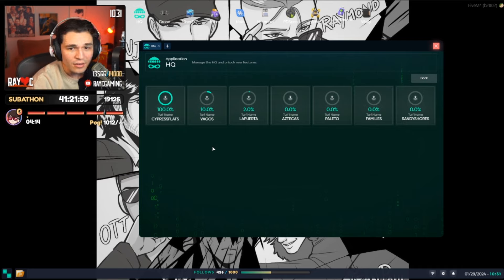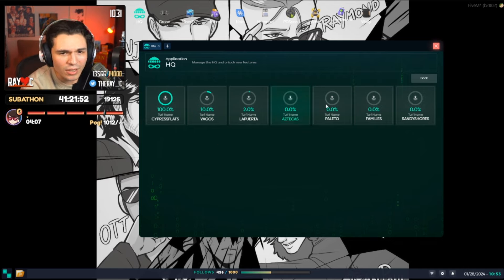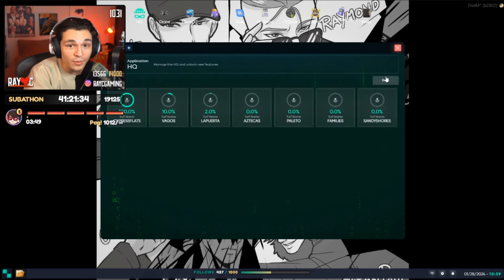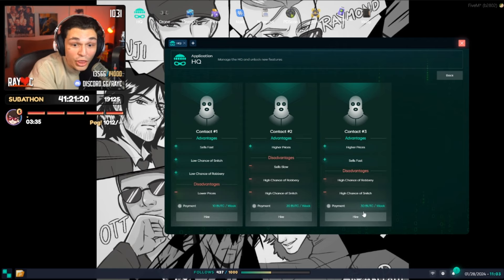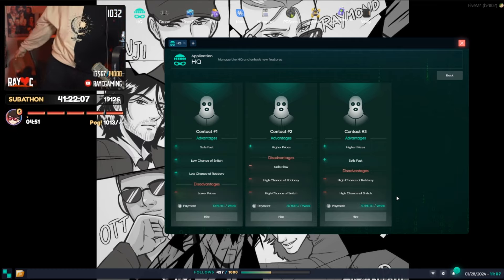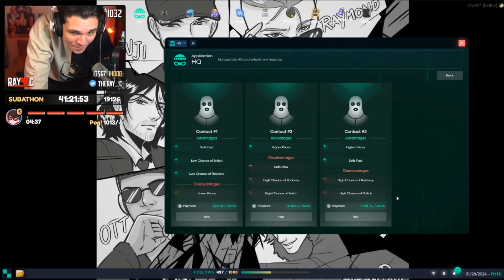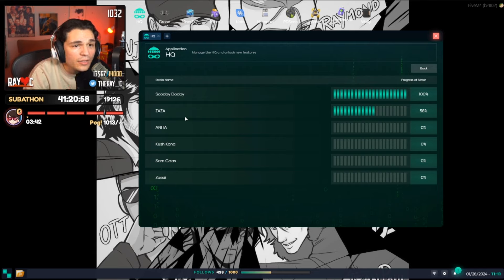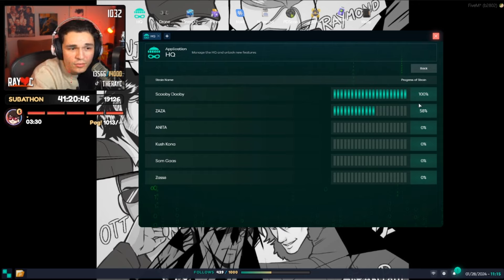New HQ app update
The purpose of this channel is to act as an RP-recap for people who mostly watch Buddha and will also post major nopixel updates like dev stuff. I want to post multiple perspectives in order to help people stay upto date on their favorite characters and decisions.